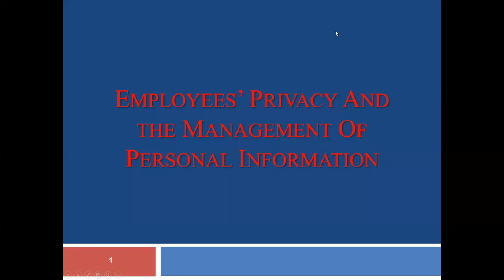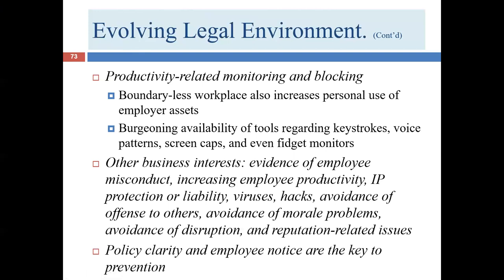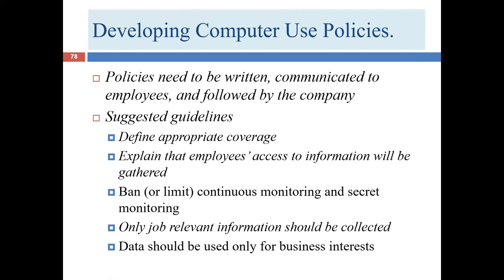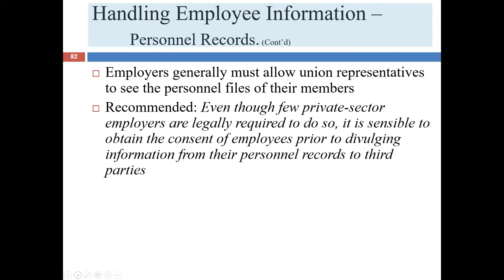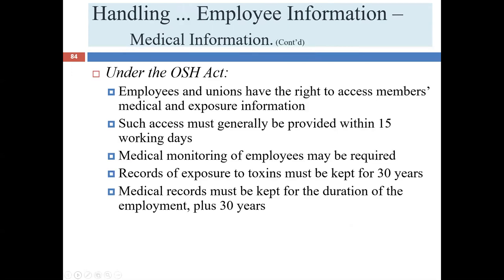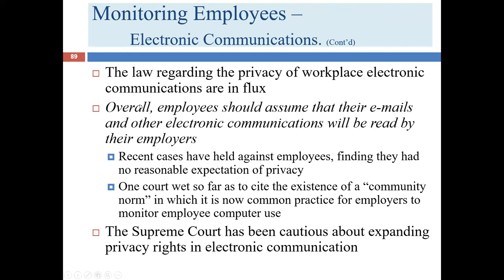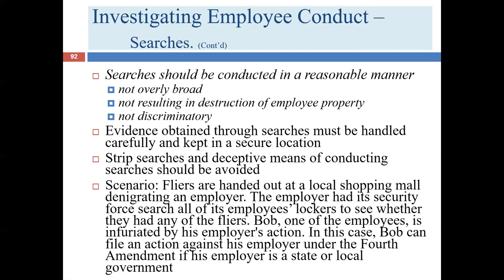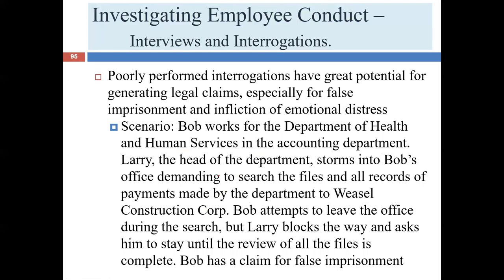Sixth Lecture for Module 14: Employee Privacy (HRPO 2303)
Sixth Lecture for Module 14: Employee Privacy (HRPO 2303). This lecture covers employee monitoring and polygraphs.